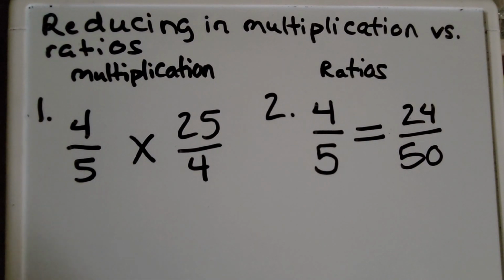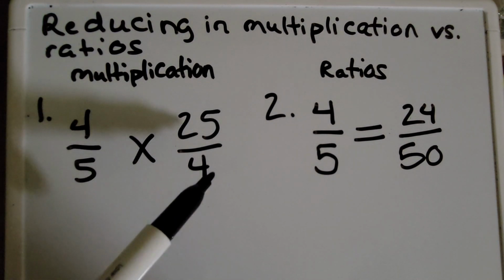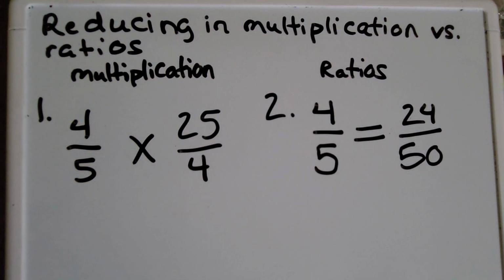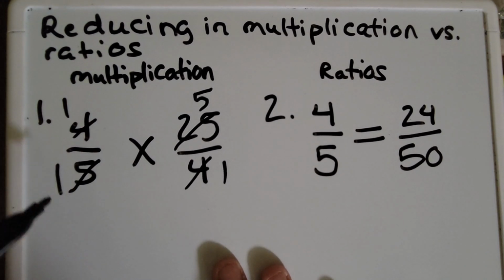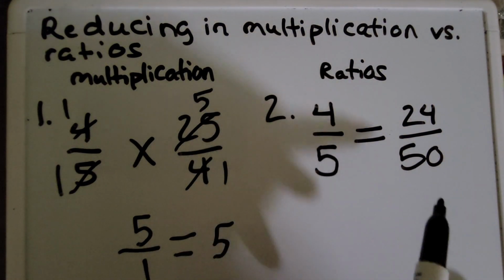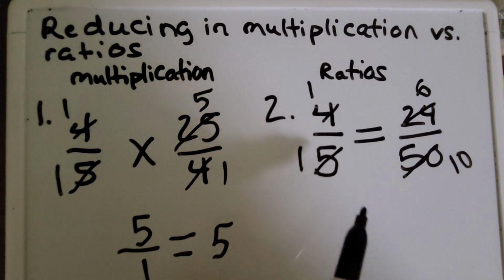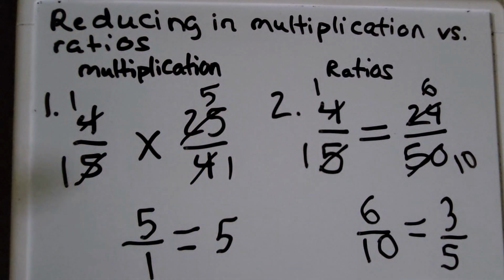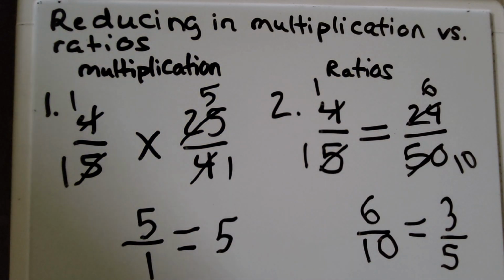Reducing Fractions in Multiplication VS Ratios: ASVAB Prep Math Fundamentals 2025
ASVAB Prep Math Fundamentals 2025: Reducing Fractions in Multiplication VS Ratios